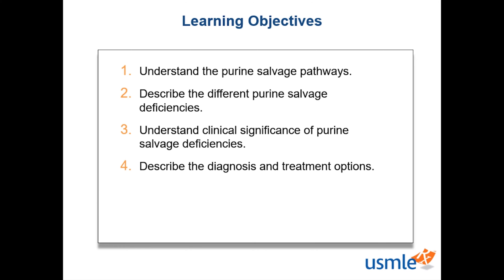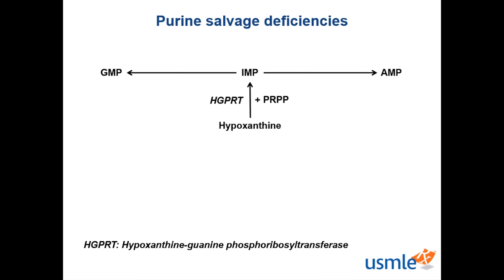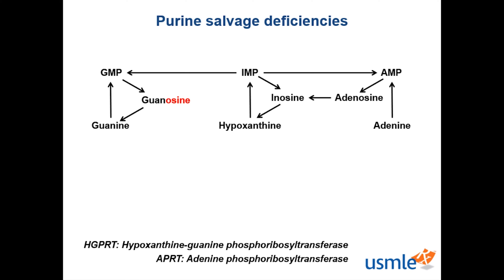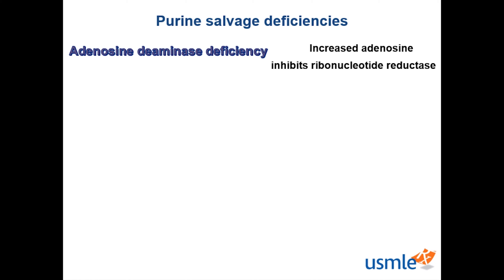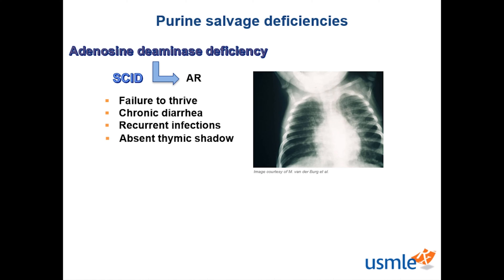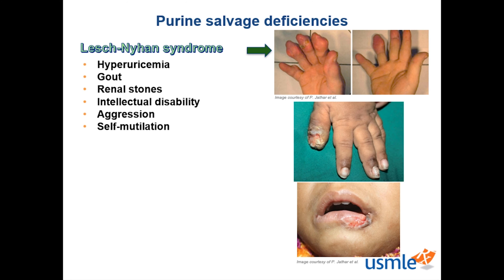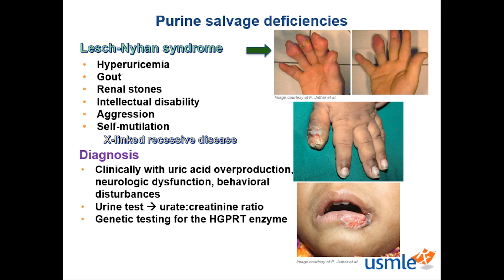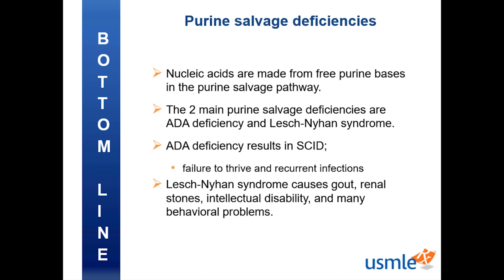Heart Morphogenesis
In this high-yield Express Video, join Dr. Christina Palomo as she explores the complex world of purine salvage deficiencies, a topic crucial for medical professionals and students alike. In this informative video, Dr. Palomo breaks down the intricacies of purine metabolism, focusing on genetic disorders like Lesch-Nyhan Syndrome and adenosine deaminase deficiency that impact this vital biological pathway. Whether you're on your emergency medicine rotation or preparing for your step one exam, this video is packed with essential insights.

Dr. Palomo starts with a case study of a four-year-old boy, leading to a broader discussion on the purine salvage pathway, its clinical significance, diagnosis, and treatment options. From understanding how nucleotides are broken down to exploring the genetic underpinnings of rare diseases, this video is a must-watch for anyone looking to deepen their knowledge of purine metabolism and its related disorders.

Key Highlights:
- Purine Metabolism Explained: Discover how purine nucleotides are synthesized and broken down in the body, featuring enzymes like HGPRT and APRT.
- Lesch-Nyhan Syndrome: Learn about this X-linked recessive disease, its symptoms including gout, renal stones, and neurological issues, and how it's diagnosed through clinical presentation and genetic testing.
- Adenosine Deaminase Deficiency: Understand how this deficiency leads to severe combined immunodeficiency disease (SCID), its autosomal recessive inheritance, and treatment approaches.

Treatment Insights: Gain knowledge on treating these disorders, including the use of Allopurinol and its interaction with drugs like 6-Mercaptopurine.

If you’re looking to enhance your understanding of genetic disorders affecting purine metabolism, or if you're preparing for medical exams, this video is tailored for you. Dr. Palomo's explanations make complex concepts accessible to all viewers.

Engage with Us: Have questions or insights about purine salvage deficiencies? We love to hear from our viewers and look forward to fostering a community passionate about medical science.
Whether you're a seasoned medical professional or a curious student, this look into purine salvage deficiencies offers valuable insights into a complex area of biochemistry that impacts various aspects of health and disease management.